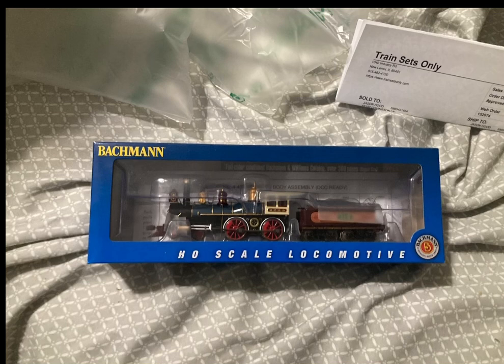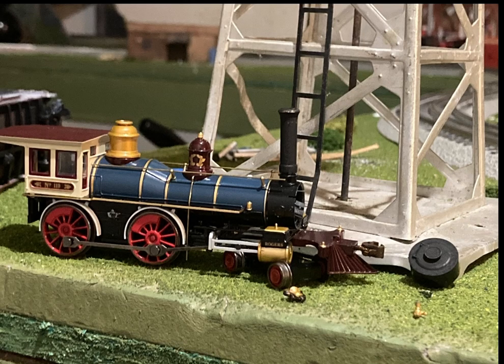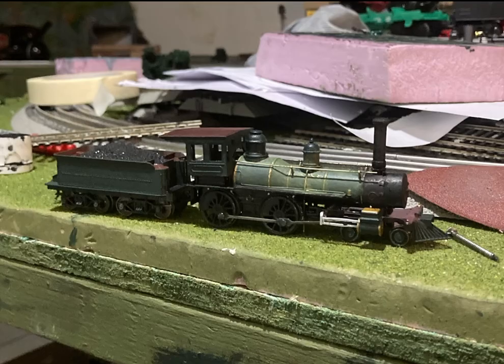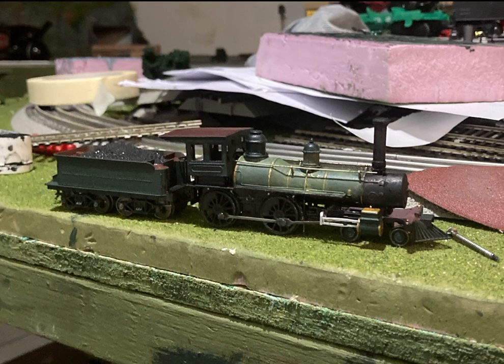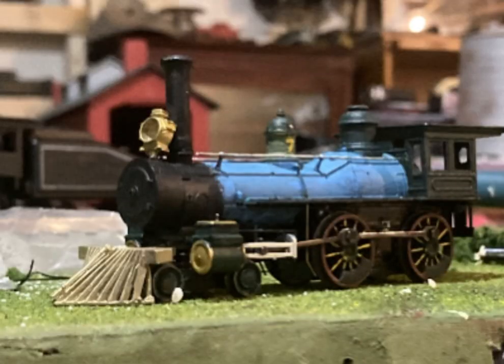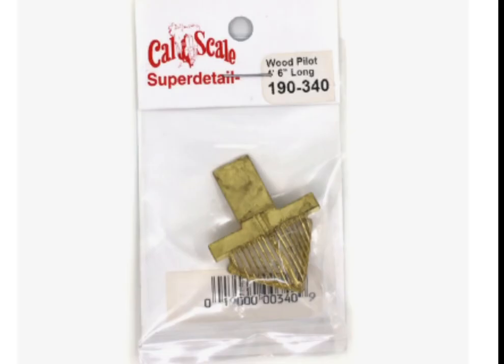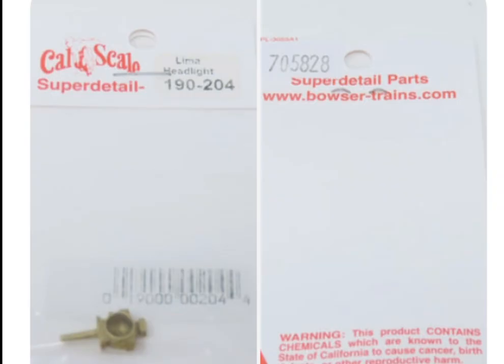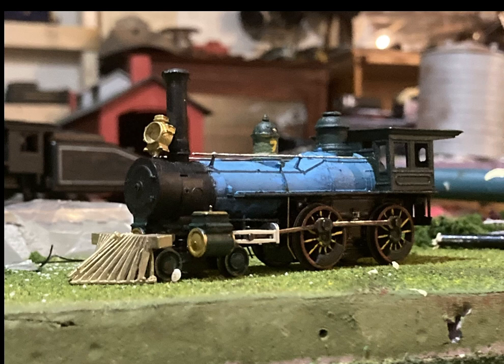D&LN 7 model (nkp757railfan 4-4-0 contest)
GTW productions nkp757railfan 4-4-0 contest entry